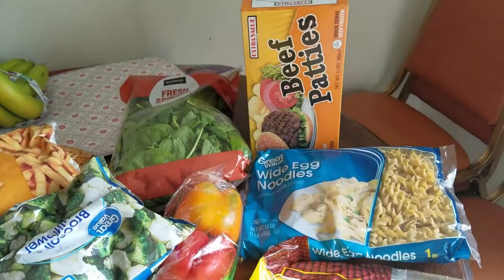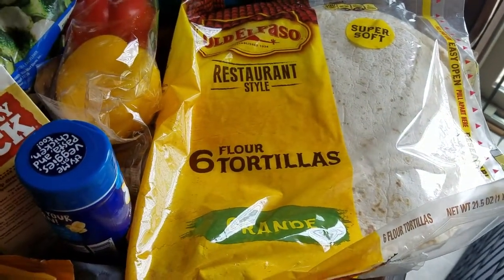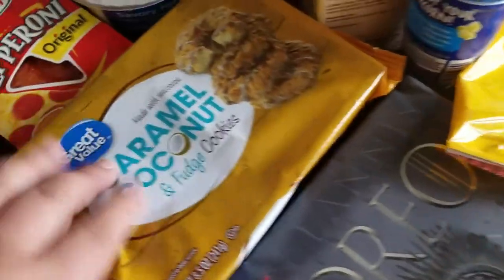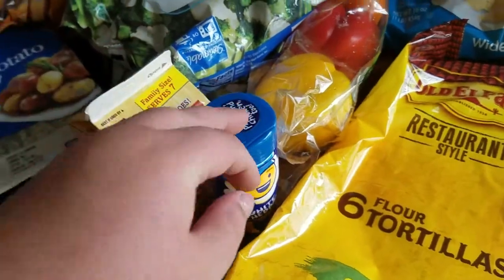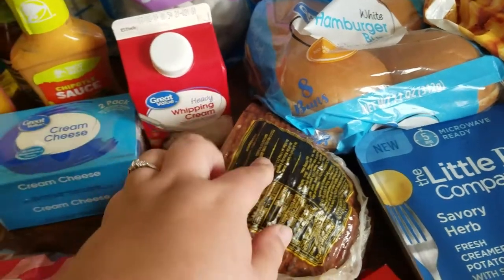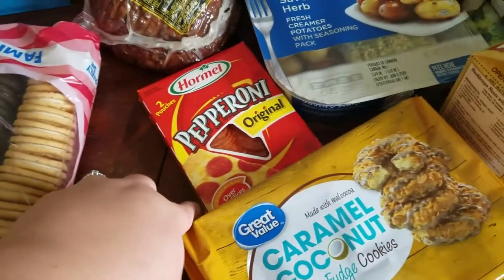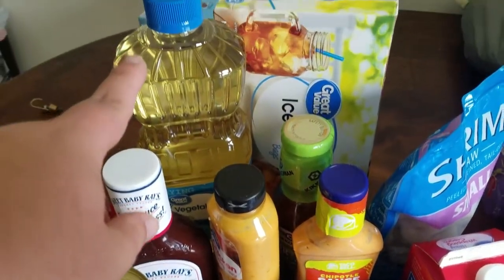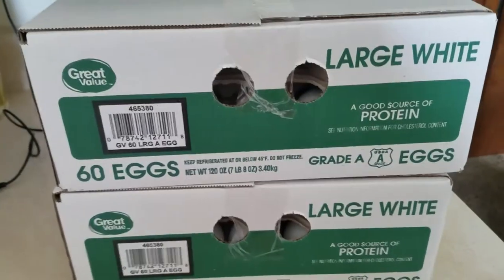Monthly Walmart Haul| Feed My Family On a Budget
Hey guys this is the rest of our groceries  for the month. I hope you enjoy!